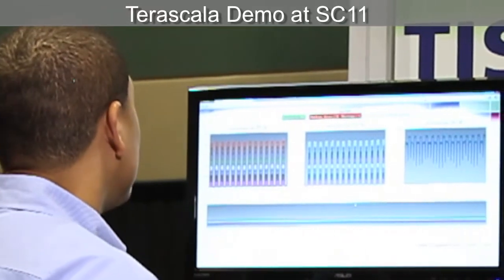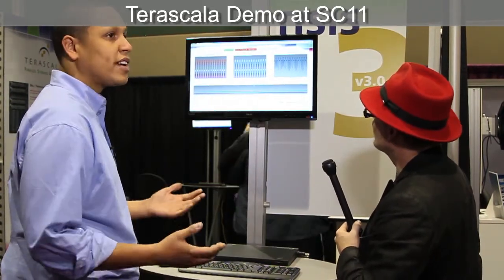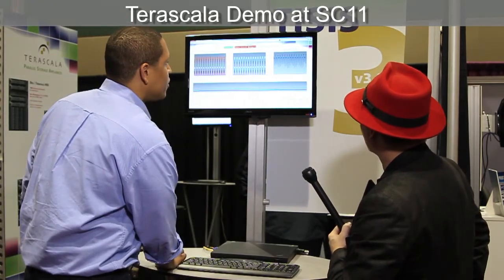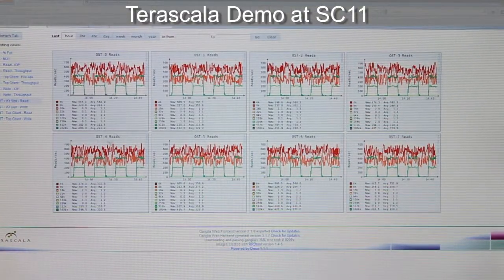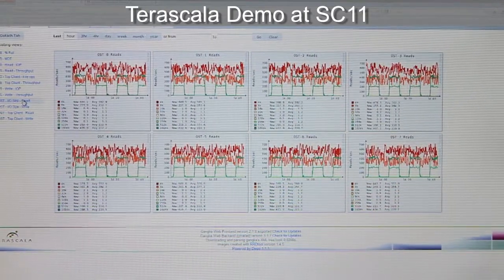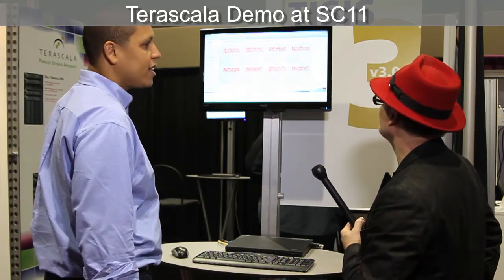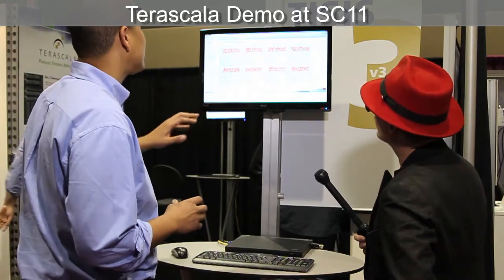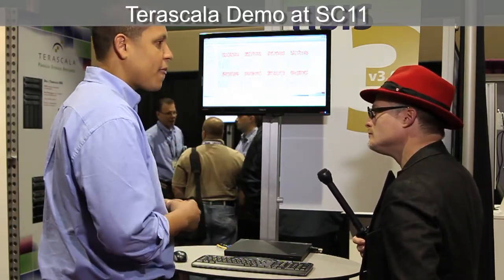Terascala Demos TISIS 3.0 Lustre Management Software at SC11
In this video, Oz Rentas from Terascala demonstrates the company's TISIS 3.0 software, a "wrapper" that makes Lustre easier to manage. Recorded at SC11 in Seattle.